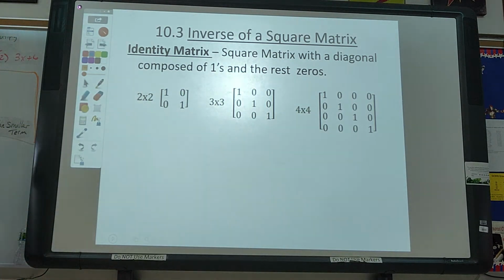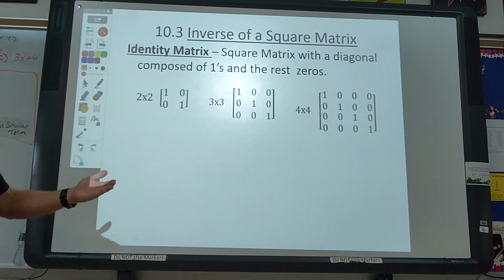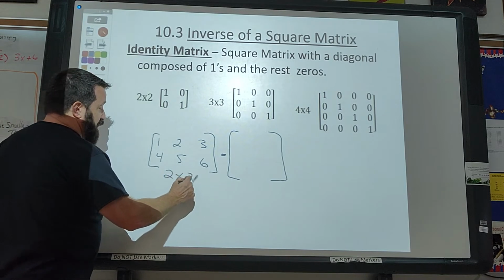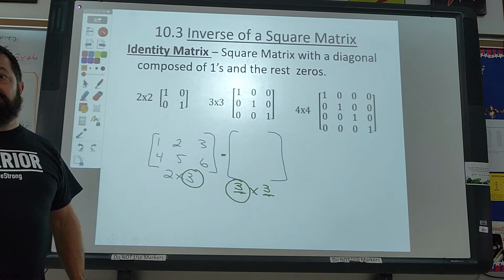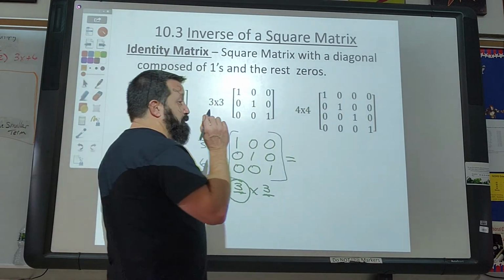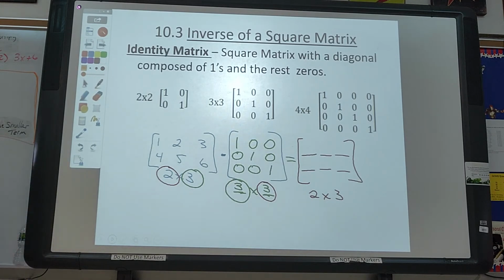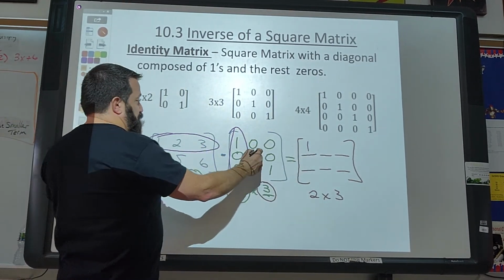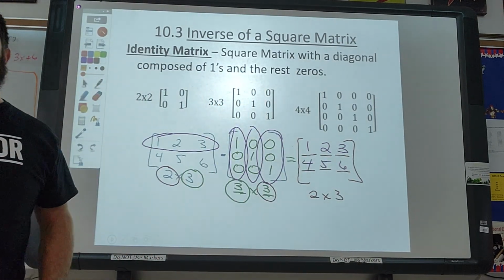10.3 Inverse of a Square Matrix part 1